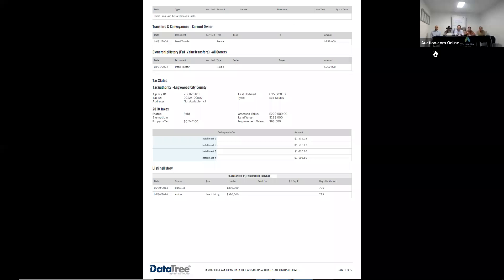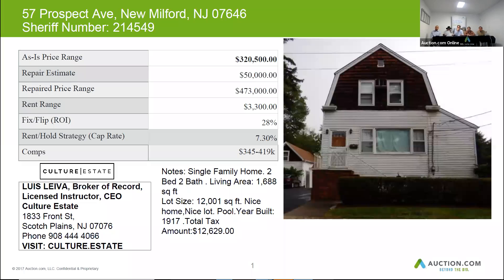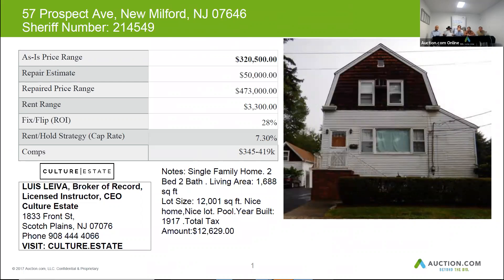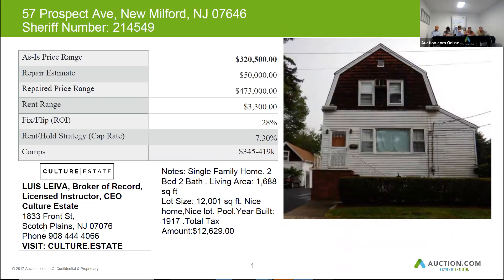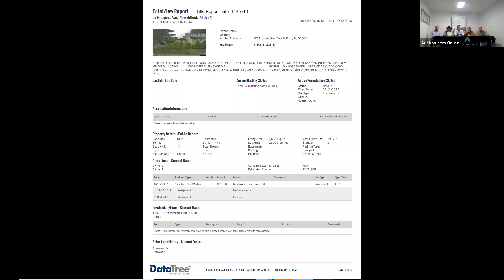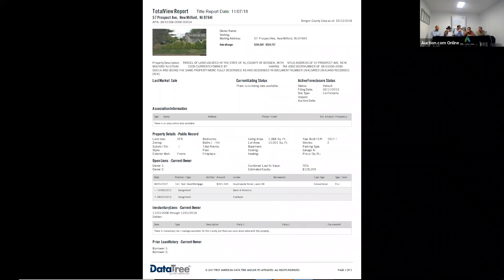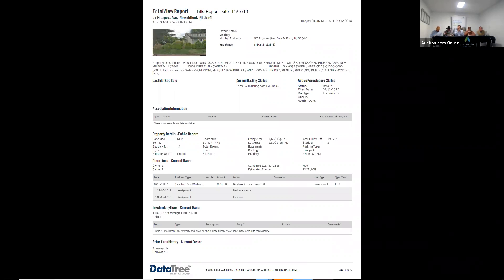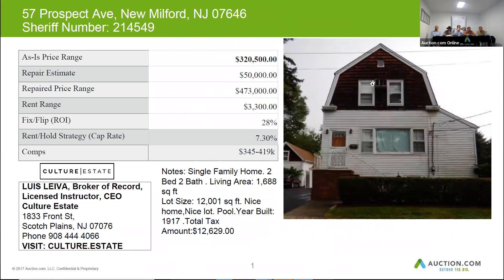57 PROSPECT AVE, NEW MILFORD, NJ - Bergen